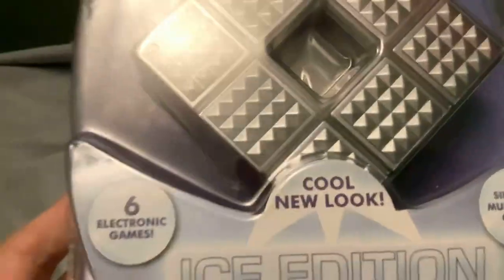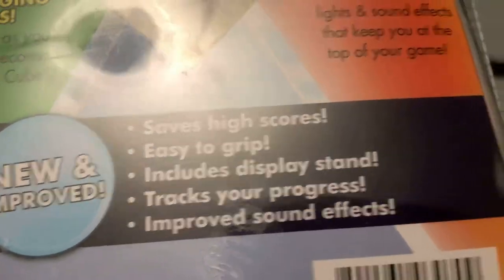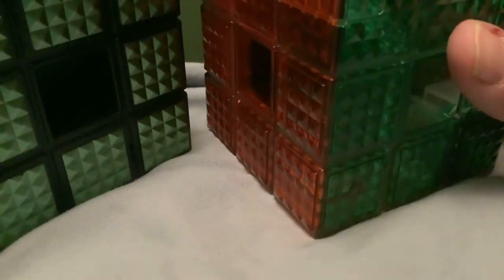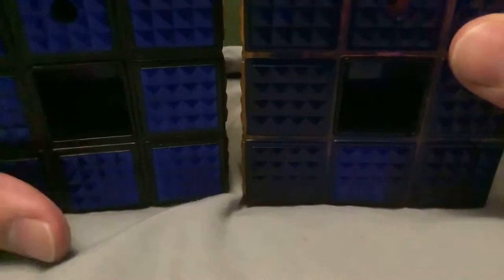Rubik’s Revolution Ice Edition Unboxing in 2021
Plus a comparison with the Titanium Edition!